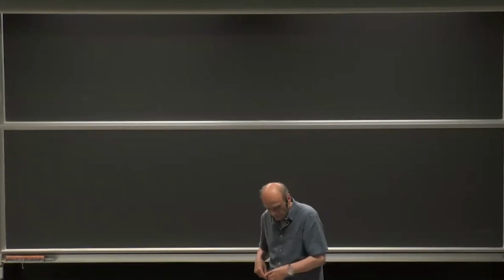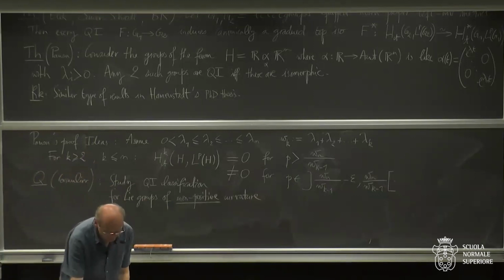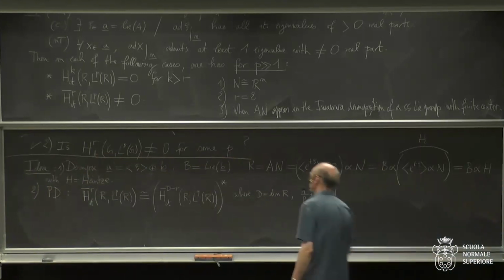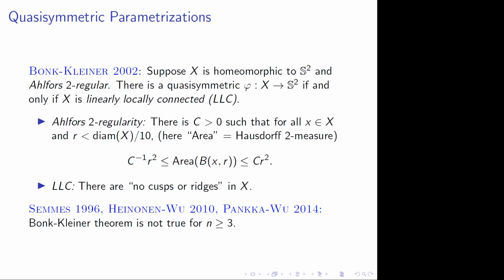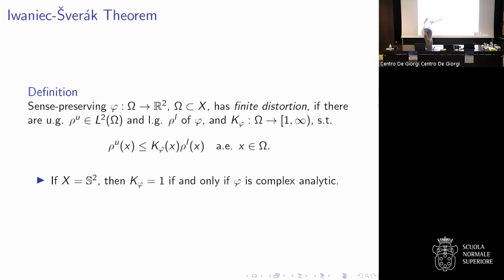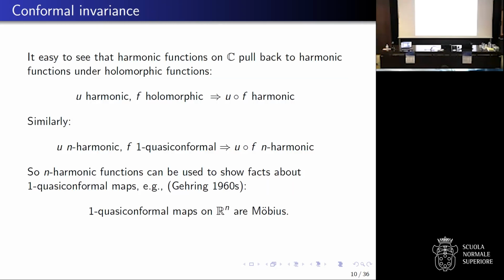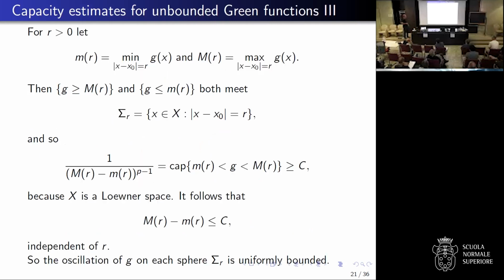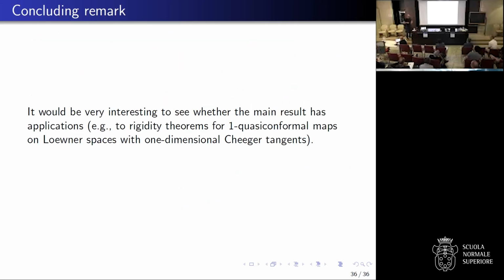Geometry and analysis of groups and manifolds - 30 giugno 2023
Geometric analysis and geometric group theory are two fields which have seen rapid progress in recent years, with the development of powerful tools that have solved major open questions and opened up exciting new avenues of inquiry.

On the side of geometric analysis, Perelman's development of Hamilton's Ricci Flow to prove the Geometrization Conjecture is a famous example, leading to many further advances in using geometric flow methods to solve open questions in differential geometry, for example Bamler-Kleiner's solution to the Generalized Smale Conjecture for three-manifolds. Analytic tools are also of importance in geometric group theory, with one recent example Cheeger-Kleiner's use of delicate geometric measure theory to show the non-embedability of the Heisenberg group in L1, with applications to the Sparsest Cut problem in theoretic computer science.

Both these fields are very active but there have been relatively few opportunities to explore the interaction between them. The goal of this conference is to bring together world-leading experts from these two different research communities in order to enable exchange of ideas and explore potential new applications.

Marc Bourdon, Lp-cohomology of Lie groups 00:00
Kai Rajala, Uniformization of Metric Surfaces 1:00:44
Mario Bonk, Green Functions in Metric Measure Spaces 1:39:26